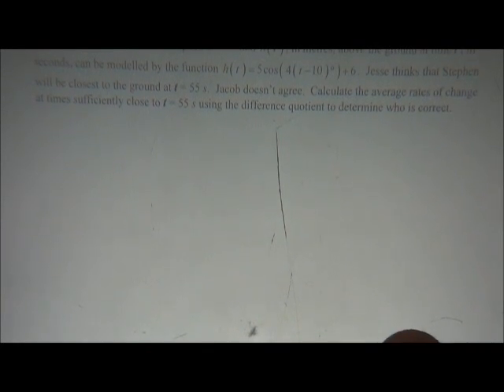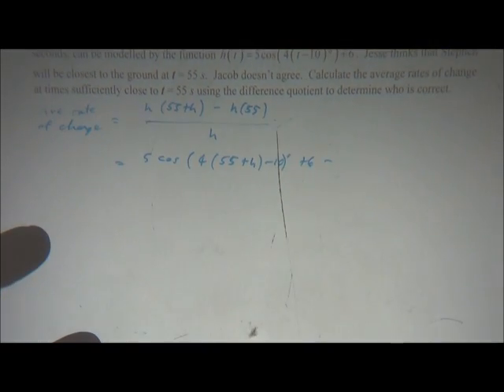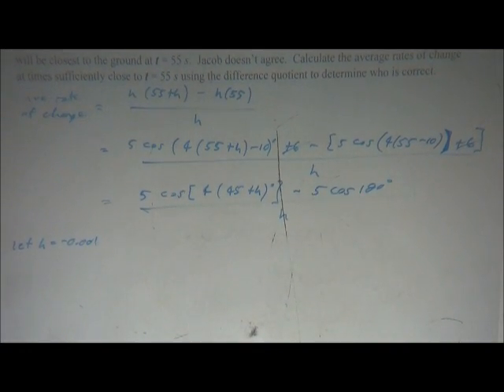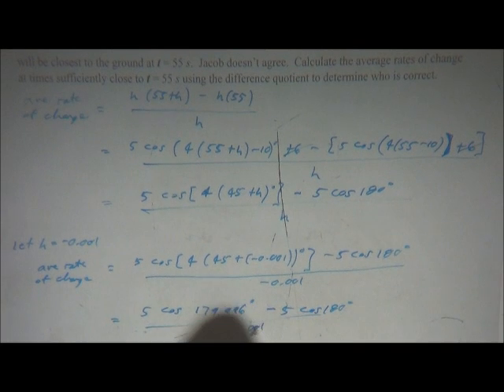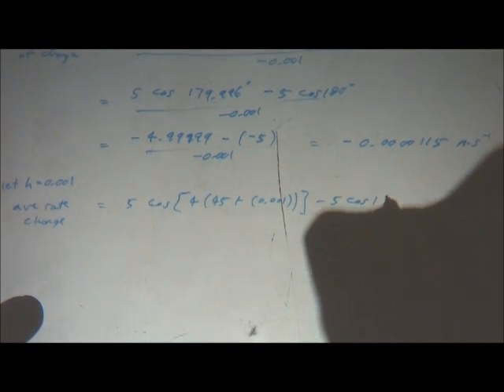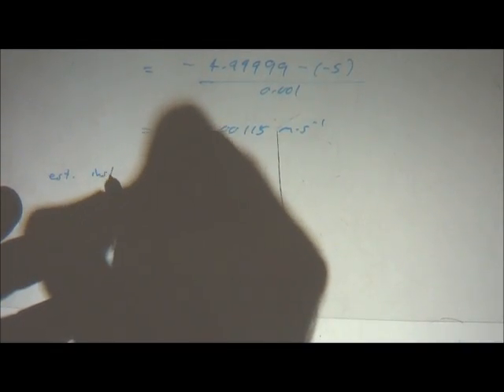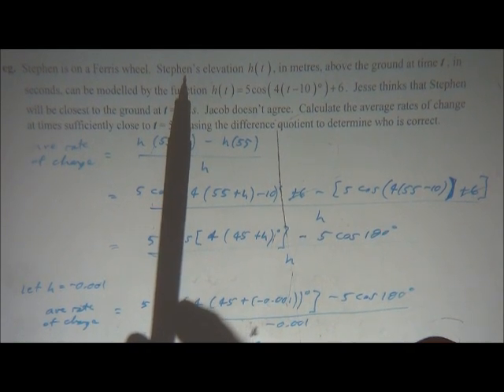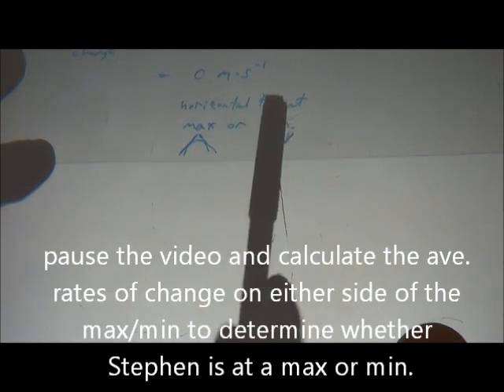MHF4U lesson 2 5 part 4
Problem Solving with Rates of Change